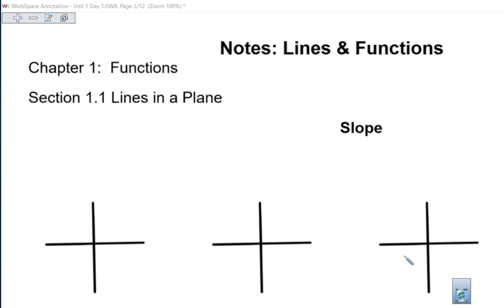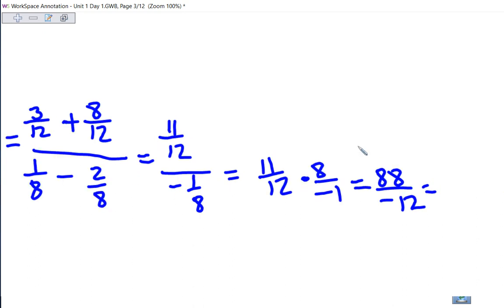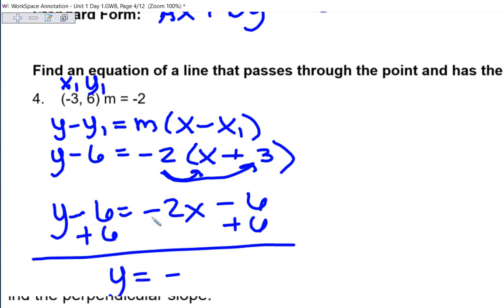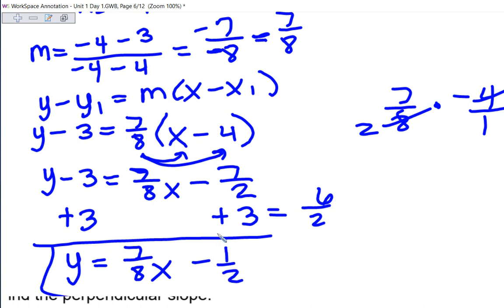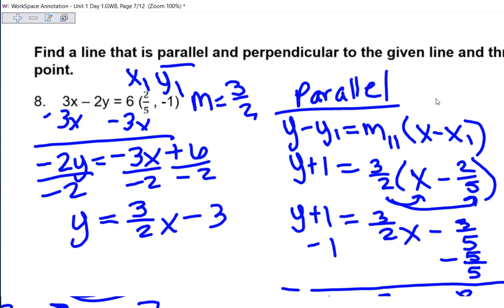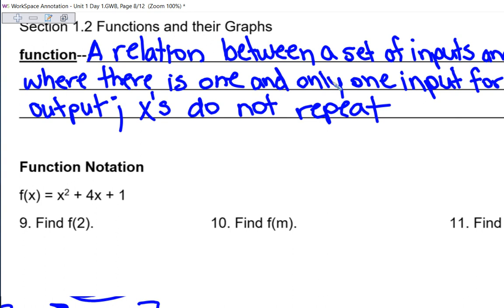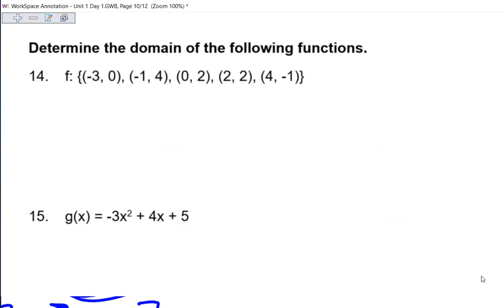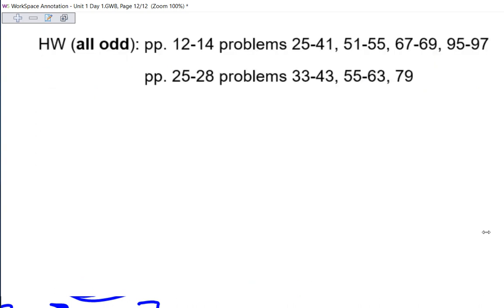PRECAL Unit 1 Lines & Functions